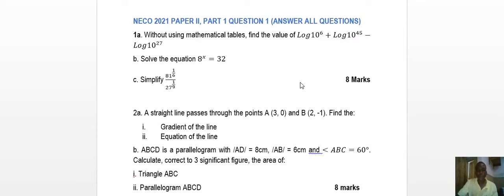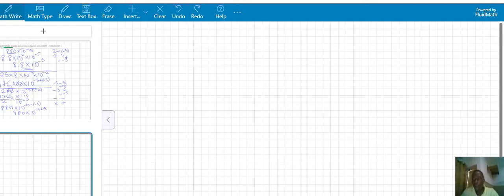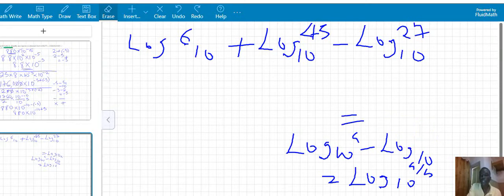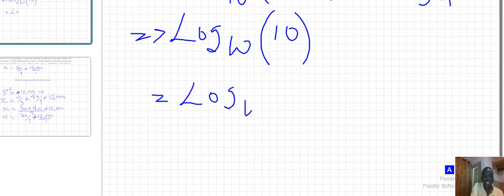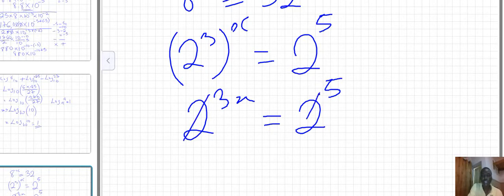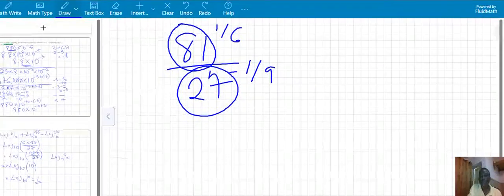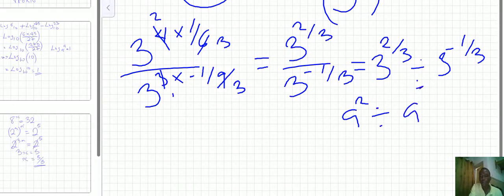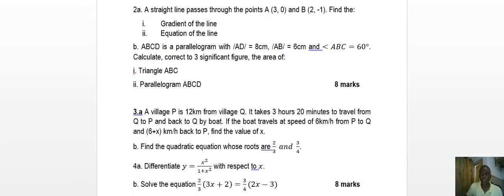NECO PAST QUESTIONS 2021 PAPER II PART 1 | QUESTION 1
Neco past questions 2021 Paper II part I | Question 1. This is a video solution to the neco 2021 past question part 1, question 1, and it is a question that will test your knowledge of indices and logarithms.